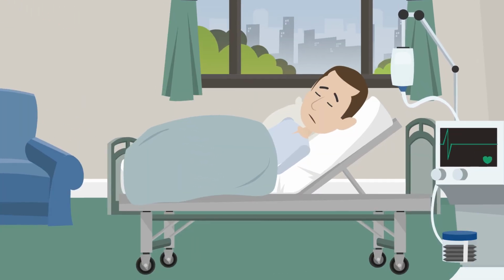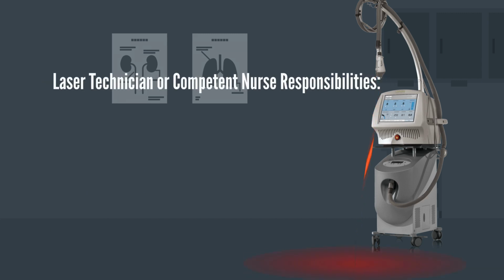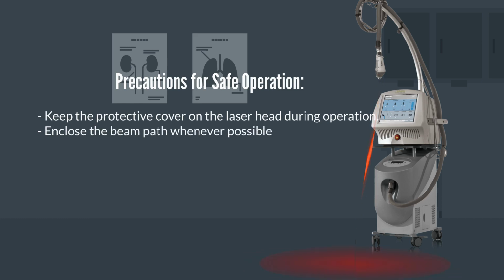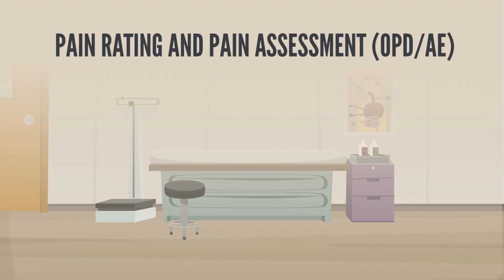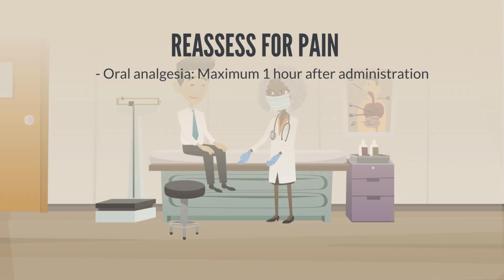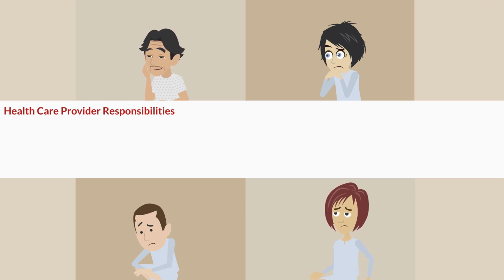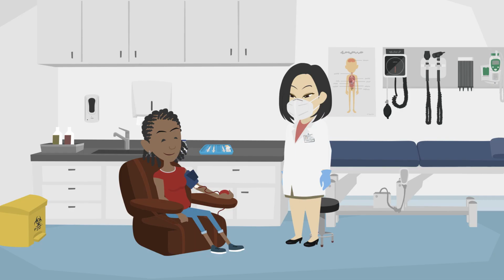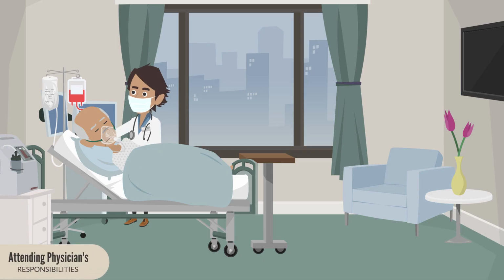CARE OF PATIENTS - COP | FJH